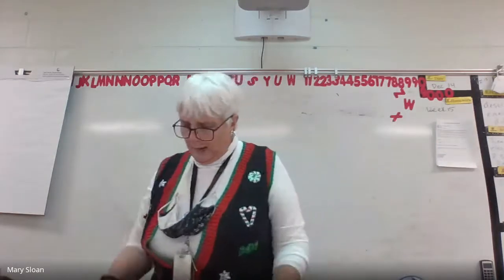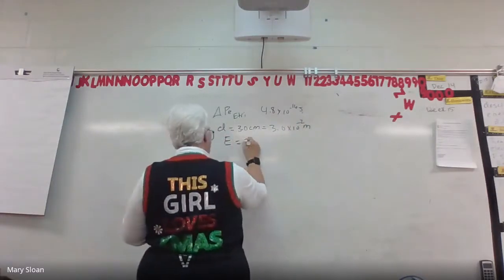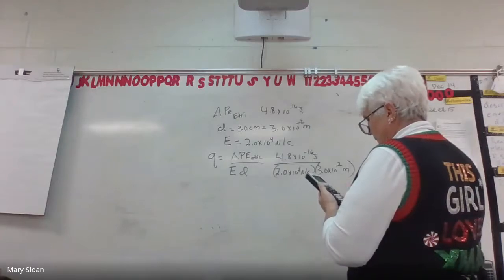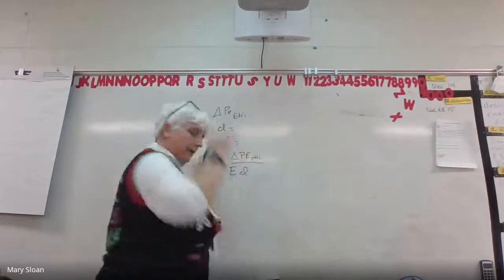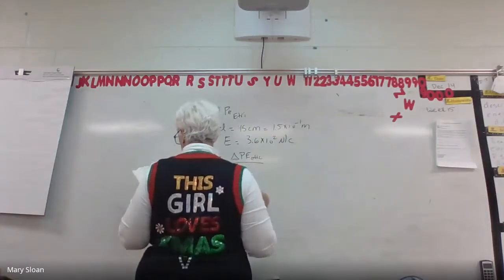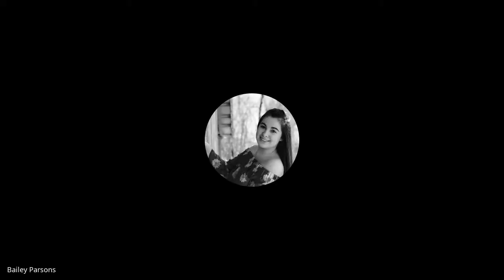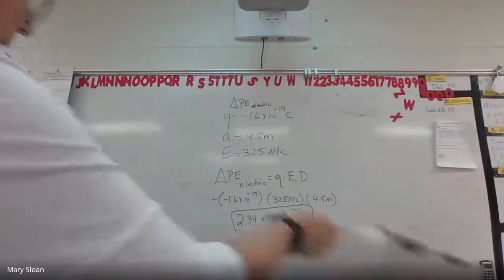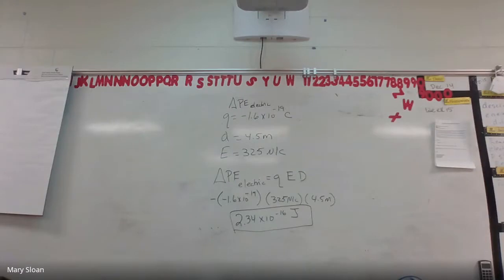honor physics 17.1